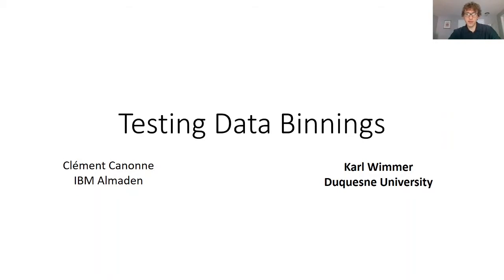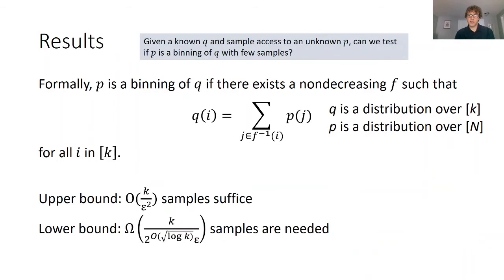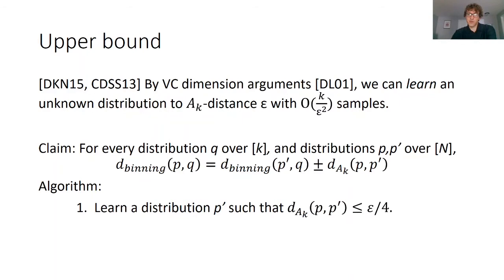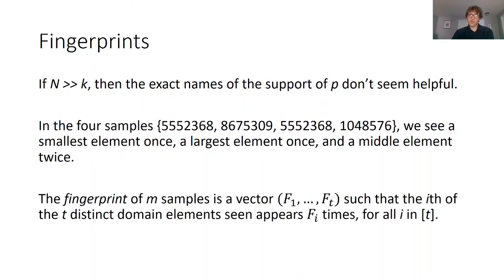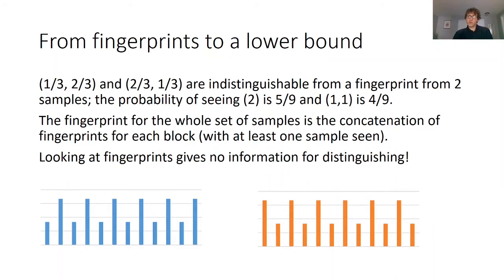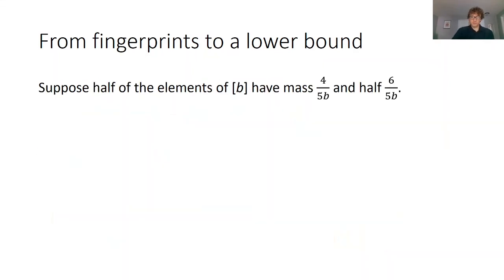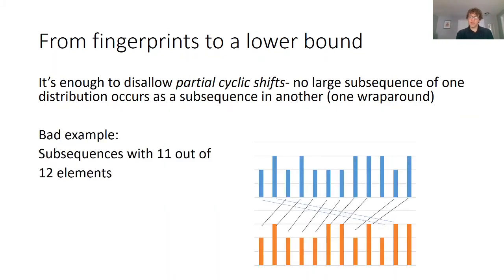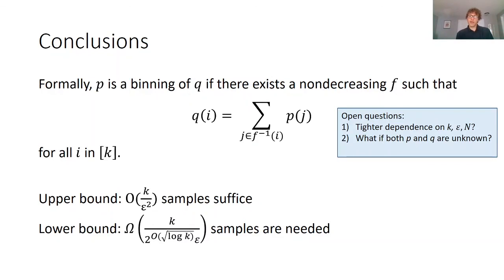Testing Data Binnings